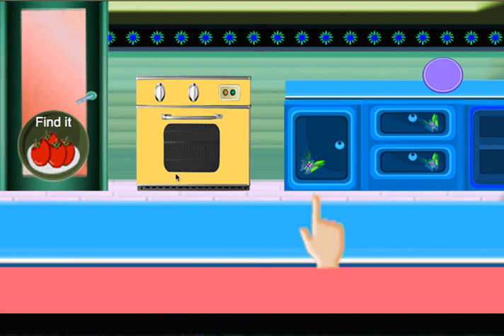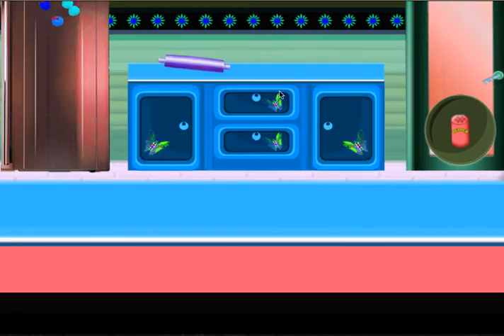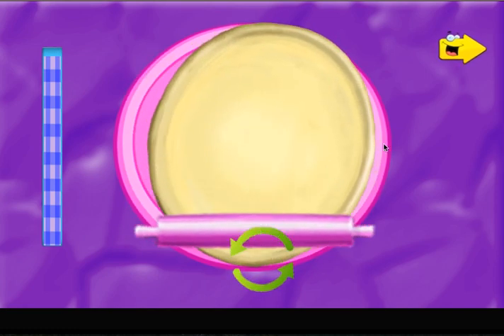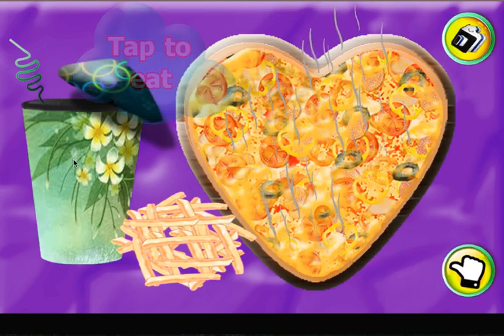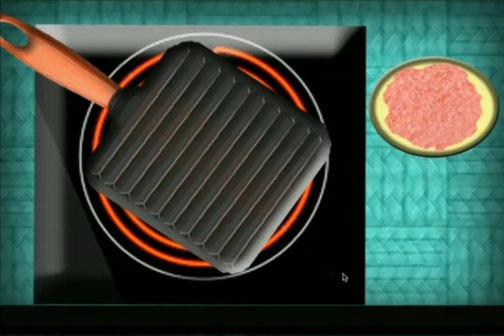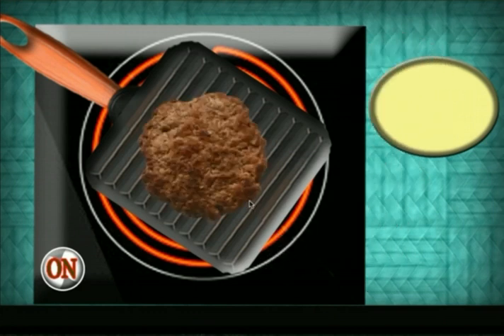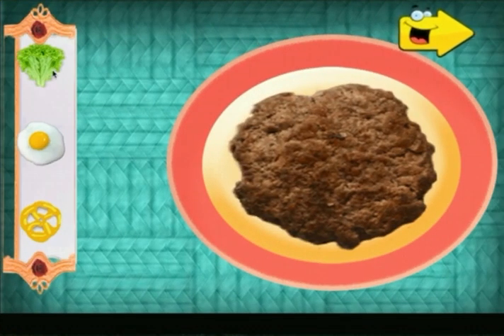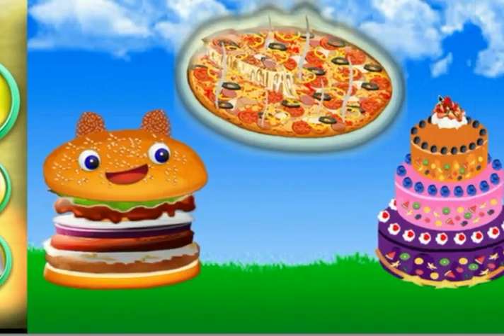Pizza Fast Food Cooking games for girls | Android & iPhone GamePlay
pizza pizza pizza! Everyone loves pizzaz. If you too then you are on right place. At this pizza game you can cook as many yummy & delicious pizzaz as you want. With this awesome cooking game you will have a cooking fever. Cook pizza eat it or deliver pizza to your family & friend. Pizza delivery to your friends is awesome. By cooking with this pizza maker game you can be a master chef in pizza maker and you can open your own pizza mania. This can done by parents youngsters and little kids as well and be become a pizza maker parents or pizza maker kids.
Features of Pizza Cooking game

*** Search Crockery tools and cutlery tools from kitchen cabinets for pizza shop.
*** Dough maker: Pizza dough maker with dough ingredients like flour, oil, milk, water, salt, butter, eggs, yeast, olive oil. Mix ingredients in bowl to cook pizza dough.
*** Bread maker: Roll the cooked dough to make pizza bread.
*** Add tomatoes, cheese shrimp, peppers, olive for making delicious pizza.
*** Sauces: tomato ketchup, mayonnaise, cheese, ketchup.
*** Meat: Meat pieces of Chicken, Beef and Mutton.
*** Vegetables: onion, tomato, salad, herbs, spices, seafood.
*** Ad on: Toys, candies bonus with fast food.
*** Select different pizza shapes for pizza making.
*** Baking: Bake cooked dough in oven for some time to ready hot pizza for eating.
*** Eating: Eat yummy pizza by tapping on it and have a cold drink.